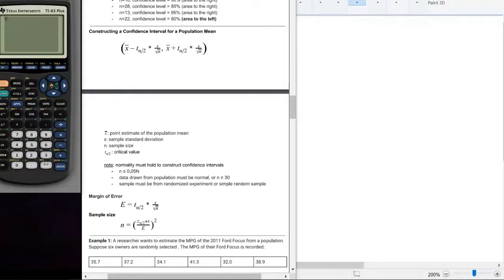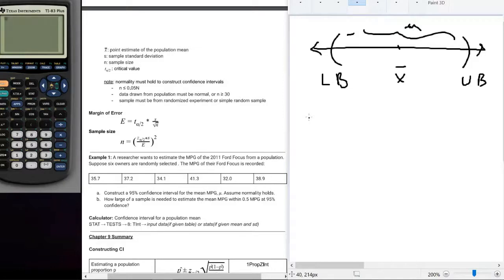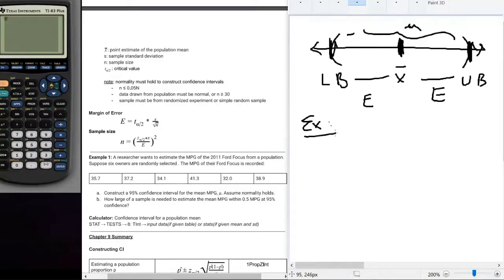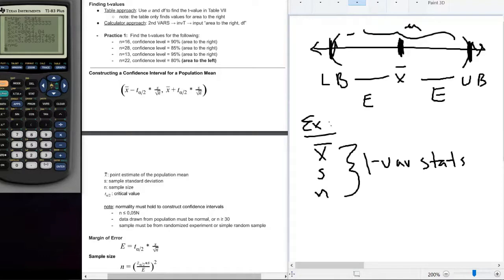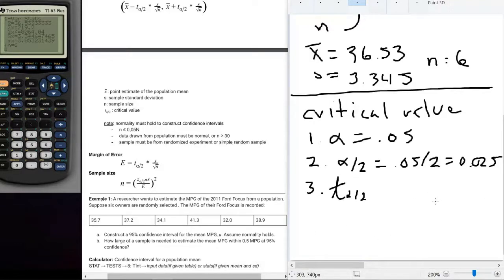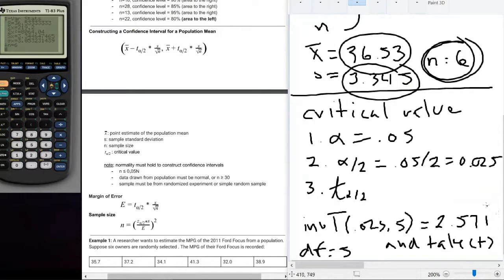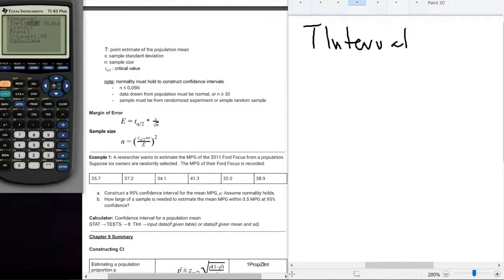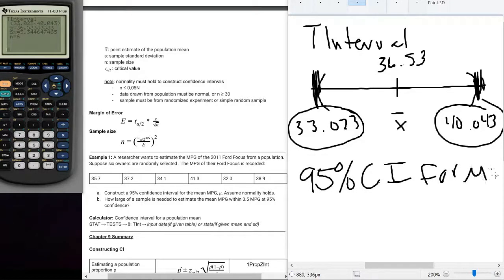1342 9 2 1a